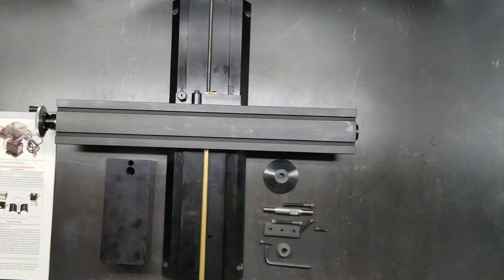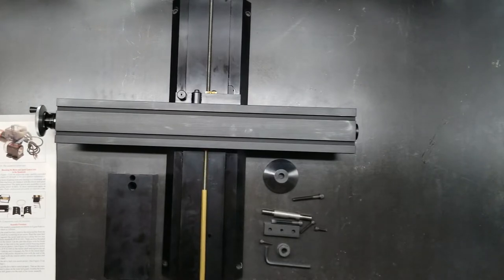Assembly: Sherline 5800 Next Gen Mill… The Big ONE!!!!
I am excited to share with you my latest tool.  This Sherline 5800 Next Gen Mill is awesome and a real gem.  It is one of those tools that is surprisingly utilitarian and makes things so much easier and aides to better machining.  This Mill is the Biggest in the Sherline lineup and I am happy I went with it over other mini, micro, bench, desktop mills.  For those who are assembling or want to check out the Sherline Lathe Headstock this video shows in detail how I assemble the headstock which is shared between both the mill and lathe.

I think detailed assembly videos are important and helpful to really see and understand the nuts and bolts of a good machine.  This video will help educate and show viewers how this Sherline mill goes together.  Whether you love or hate how it all works together, this will help viewers decide what machine is right for them.

While modern CNC milling centers are amazing for the maker and home shop machinist, there are some things you simply cannot do without a Lathe or Mill.  Believe it or not, but the Lathe is known as the mother of all machine tools, for this piece of equipment led to the development of many other machine tools such as the vertical and horizontal milling machines. With proper fixturing, layout, and calculations the manual Lathe and Mill can do it all. These are key pieces of equipment in any machine shop whether for commercial or home use.  In videos I will be demonstrating the Sherline Lathe “C Package” and the Mill “Package A”. I chose these particular machines for my project because it had many features, I felt would be beneficial for my build; the Kozo ¾” scale Pennsylvania A-3 Switcher 0-4-0 steam engine.  Also, Sherline makes several different conversions for their Lathes and Mills.  Available from Ebay.

Reference Book
The Pennsylvania A3 Switcher by Kozo Hiraoka

Ebay Links
Sherline 5800 Next Gen Mill Package A
Starrett 277 Dividers
Browne & Sharpe 754 Parallel Machinist Clamps
Sherline 4400 C Package
Sherline 4400 only
Sherline 4400 Search
Sherline PN 1270 Compound Slide
Starrett 120A Dial Calipers
Starrett No S167C Radius Gauge
Starrett 277 Dividers
1/4" Brazed CARBIDE-TIPPED TOOL BIT
Jewelers Loop
Mitutoyo No. 186-906 Radius Gauge
Starrett S243